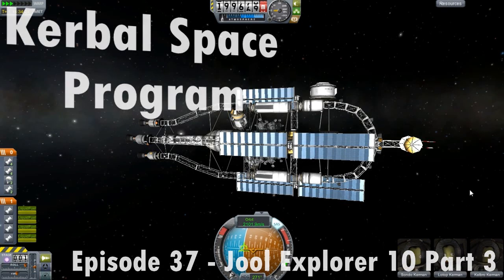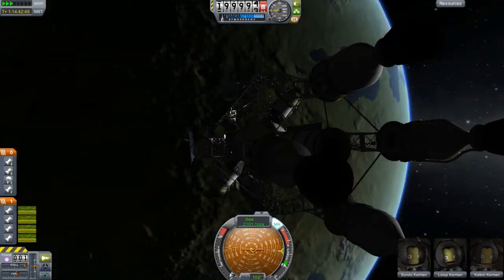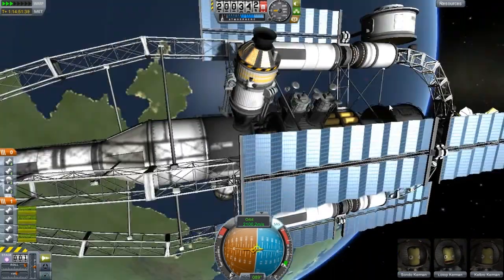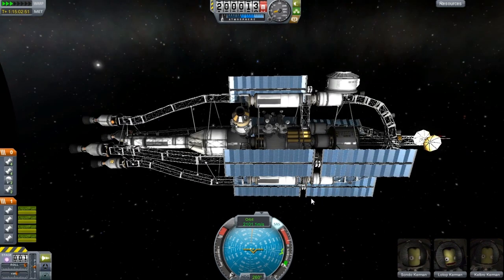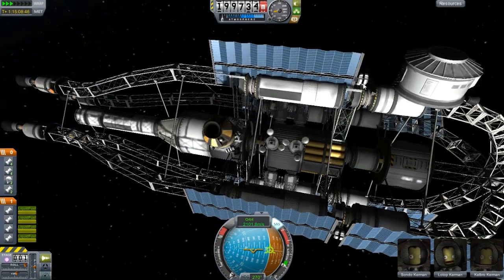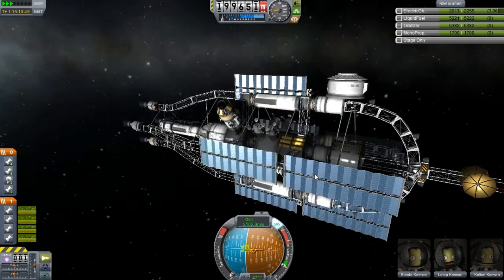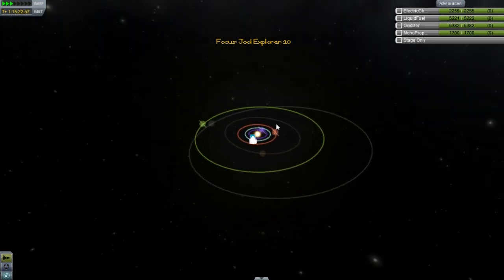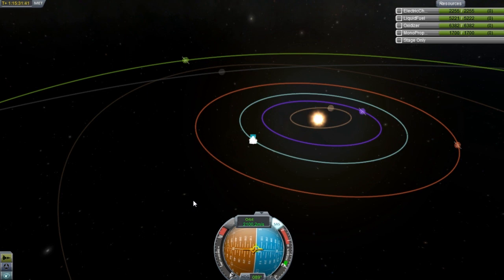KSP - Episode 37 - Jool Explorer 10 Part 3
In this Episode I FINISH the Jool Explorer 10!!! I hope this thing can reach JOOL! if not... that means I have to build another one!! Im looking to possibly visit all the moons in 1 shot! Lots of unknowns :/ well... ENJOY! :)